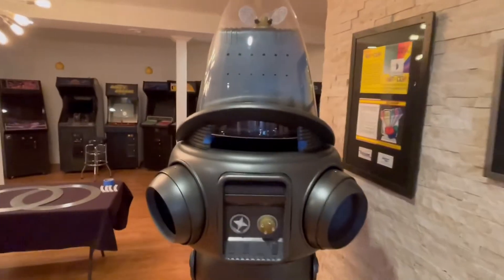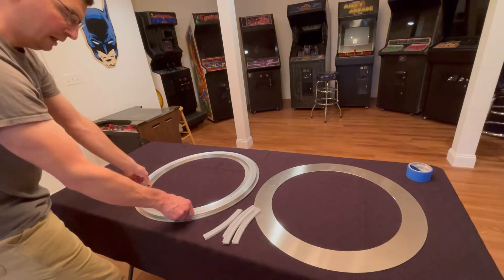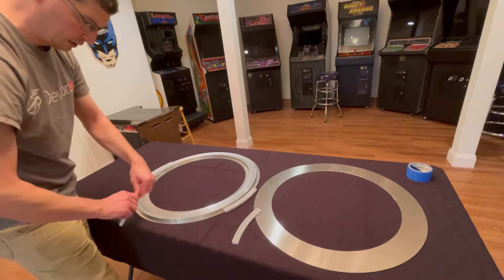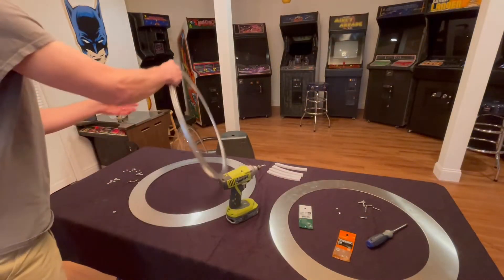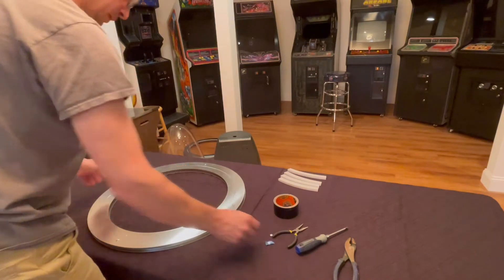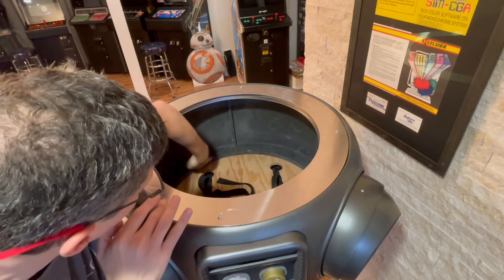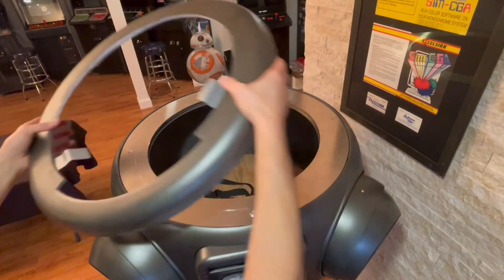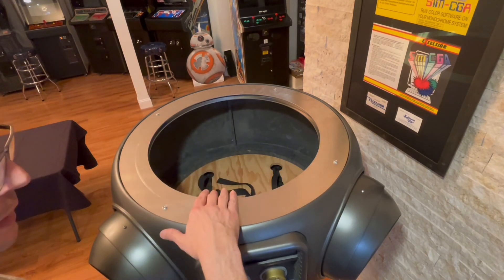Robby the Robot waist and head rotation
My attempt to produce a rotation solution for the head and waist of my Robby the Robot replica. This isn't how the original robot worked, but I think it's a workable modern-day substitute.

24" Lazy Susan on Amazon (Heavy Duty Version)

Aluminum rings: 1/8" thickness 2 rings, both 24.75" OD, and 19" ID. (ask for Greg!)